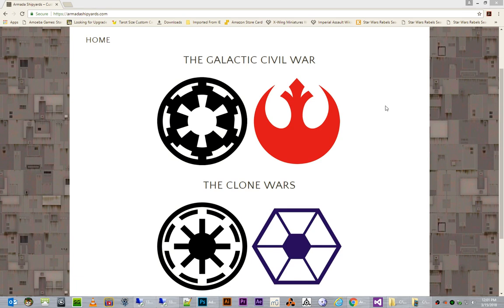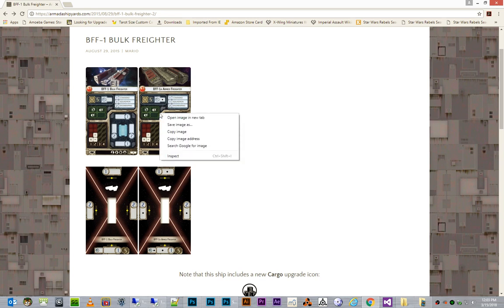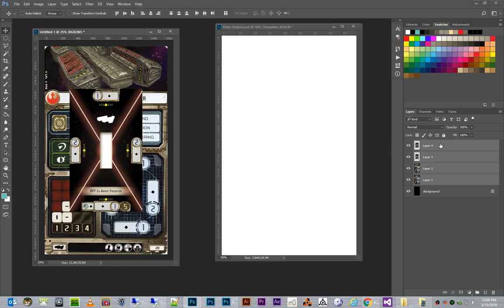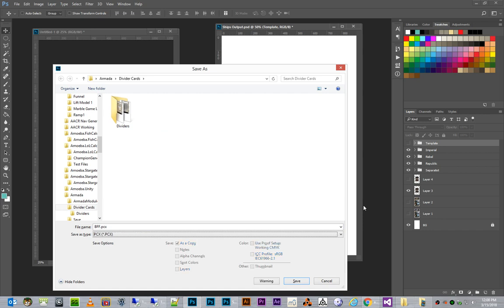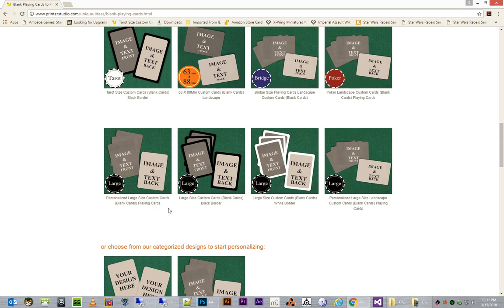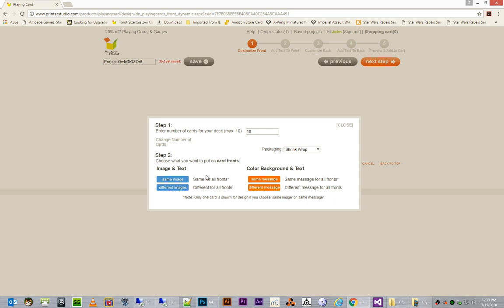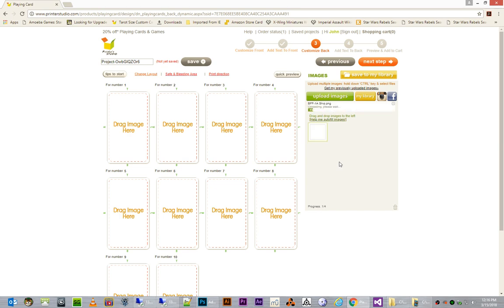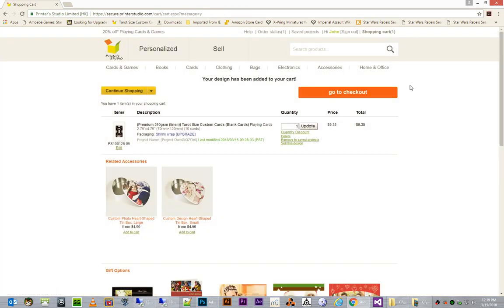DA Shipyards Printing Instructions (by Amoeba Games)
Printing instructions for custom cards for the popular Star Wars Armada expansion, DA Shipyards.

For a comprehensive database, collection management and list/deck builders for all of the popular FFG games, including Armada, Destiny, Imperial Assault, X-Wing and Legion, come on over and visit us at the Amoeba Games SW and click through to the section(s) that apply to you.